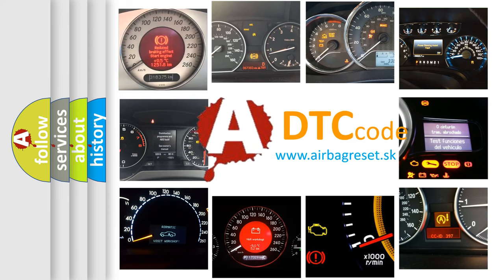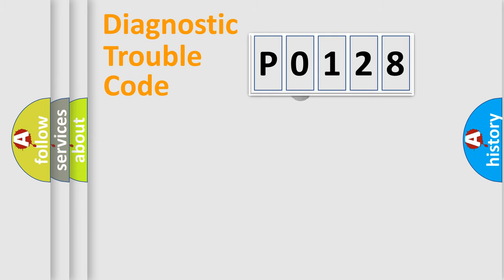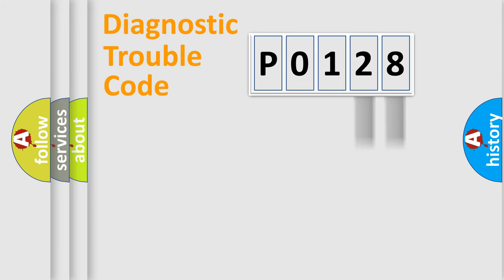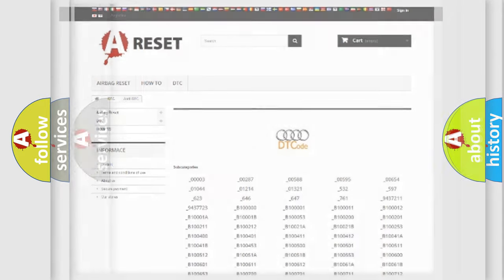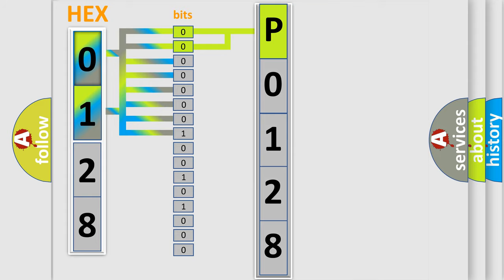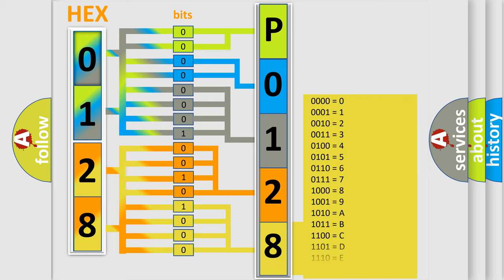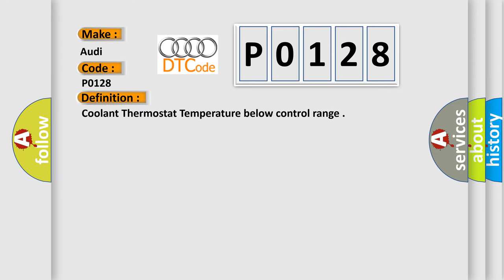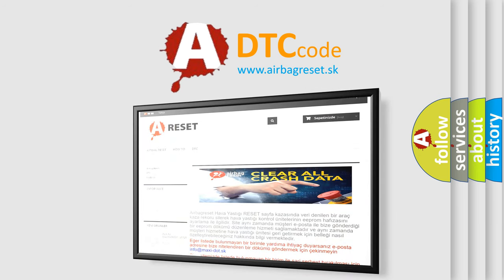DTC Audi P0128 Short Explanation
Contents:
0:21 Basic DTC analysis according to OBD2 protocol standard.
1:48 Insight into programming
2:58 A diagnostically understandable description of the Diagnostic Trouble Code
3:05 Basic error definition

Make:
Audi
Code:
P0128
Definition:
Coolant Thermostat Temperature below control range
Description:
ECT at engine start,  lower then  49.96 degree  C ECT,  higher then -10.4 degree  C ECT, Not defective IAT Not defective VSS Not defective